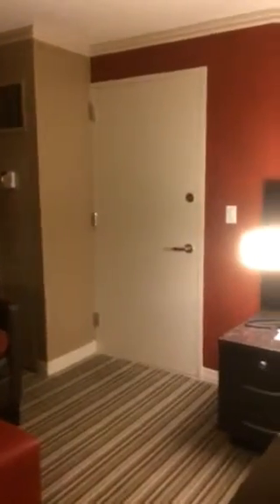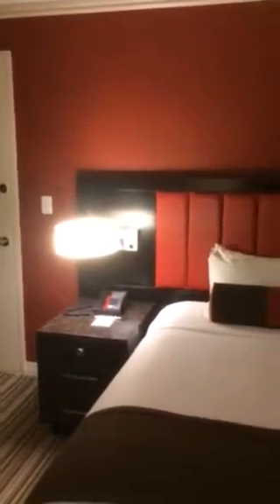Golden Nugget, Atlantic City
Used to be the Trump Marina, then the Golden Nugget bought the property and invested millions into renovations.  Rooms are very contemporary with brown leather seating area, flat screen tv, comfy beds.  Bathrooms are definitely smaller than other Atlantic City hotels but has a nice tub to soak in (which I'm a big fan of).  I would definitely stay here again!